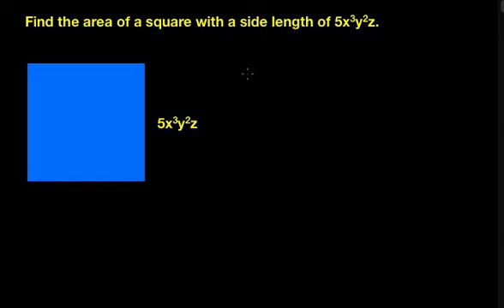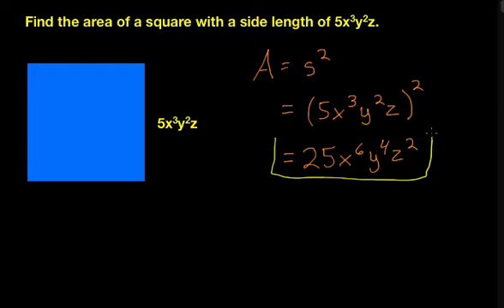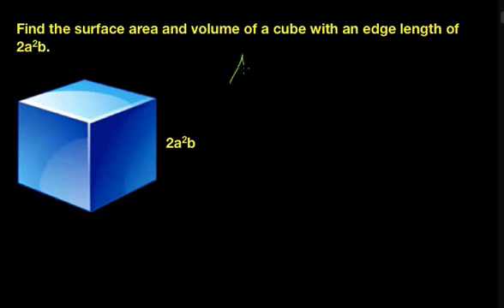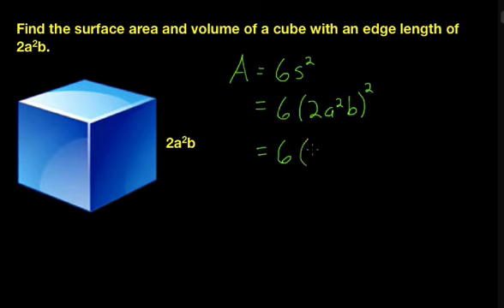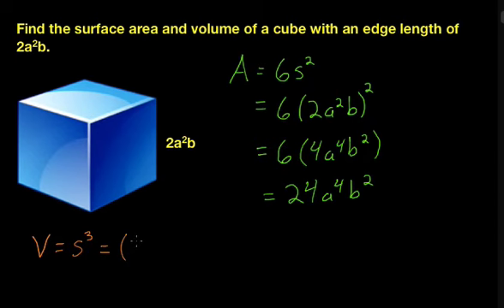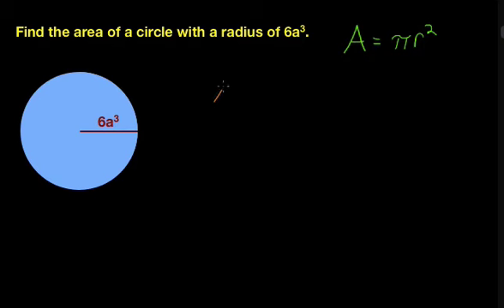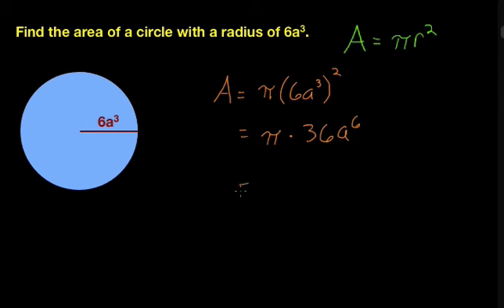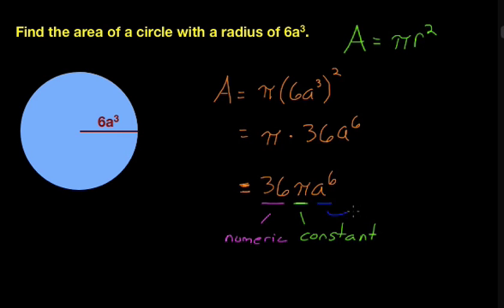Finding Area and Volume